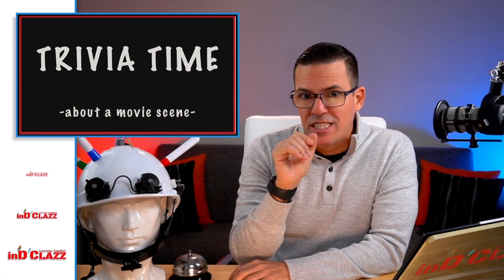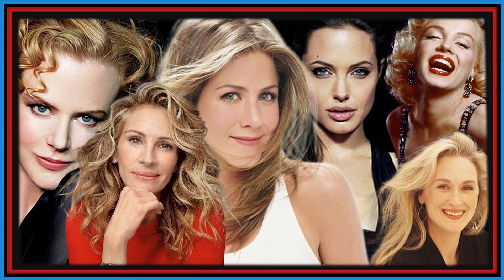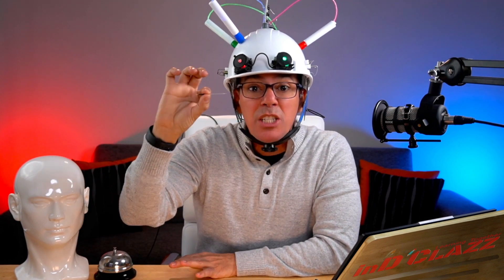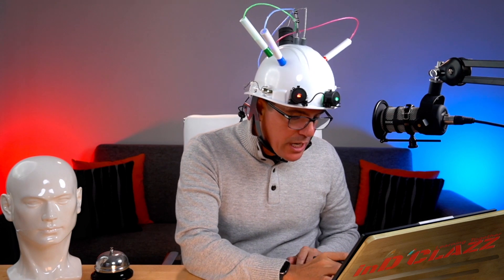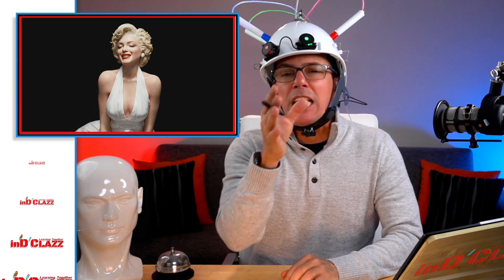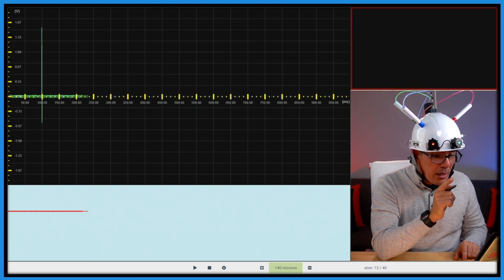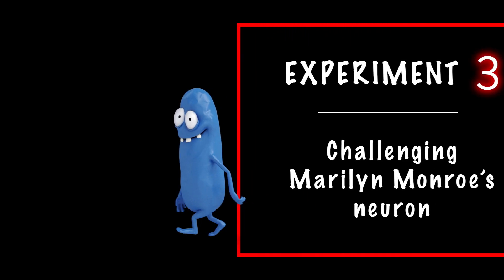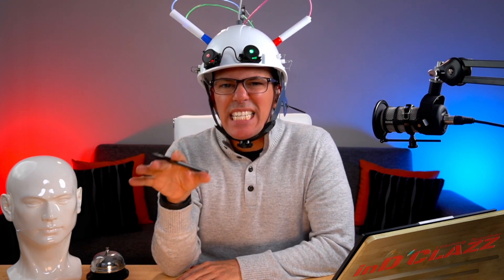Picking the brain for an icon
Want to learn about the brain in a fun way? This is a channel for you.
Today we bring you an exciting brain experiment about face recognition. The kind that you will never forget!
I want to show you the behind-the-scenes science! I want to share with you how this kind of brain research is done.